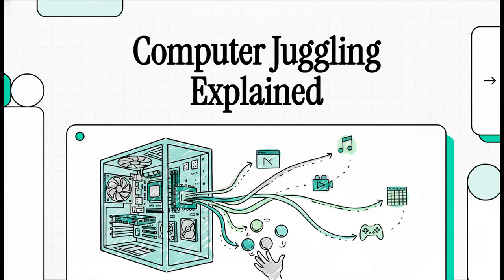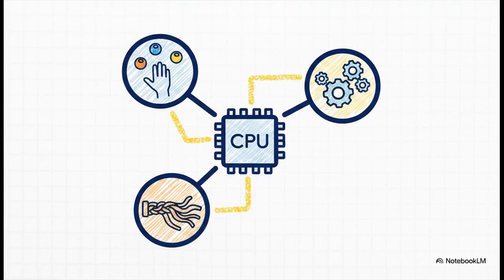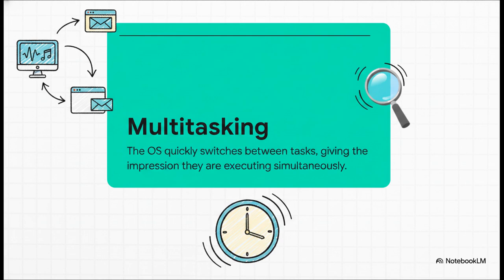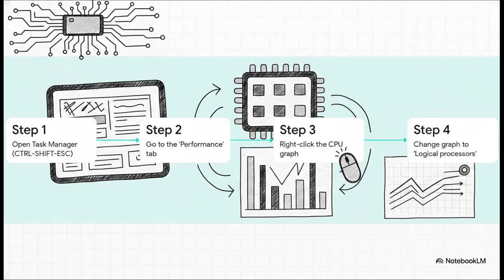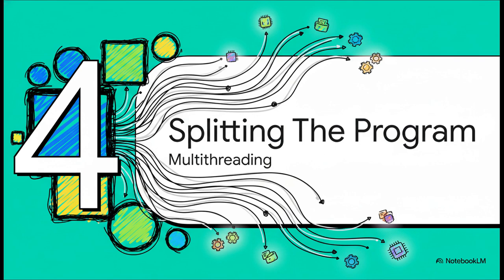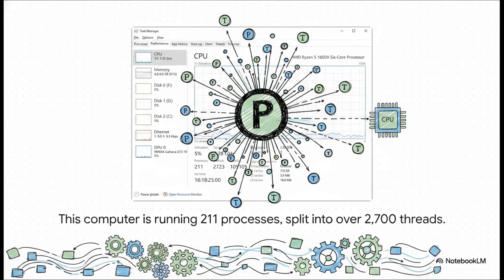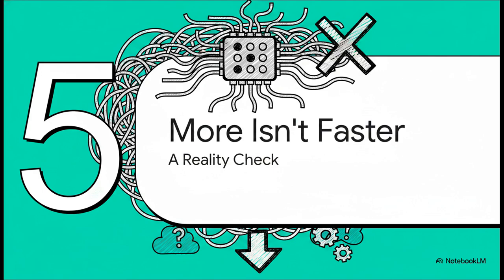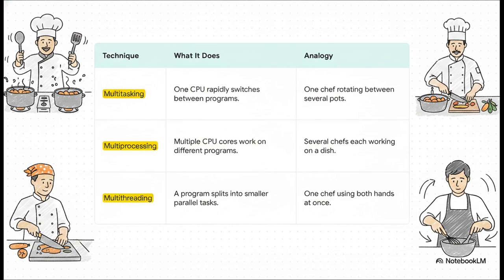Multithreading vs Multiprocessing vs Multitasking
Multithreading
Multiprocessing
Multitasking

PAT
Information technology
Delphi programming
Delphi Coding
Grade 10
Grade 11
Grade 12
Delphi tutorials
Delphi Tips
Delphi Tricks
Learn Delphi
Delphi walkthroughs